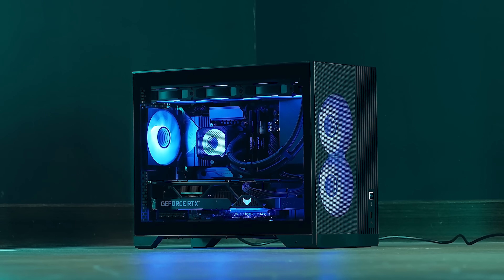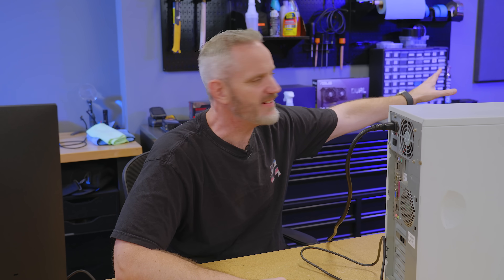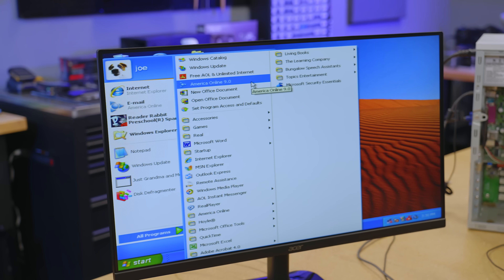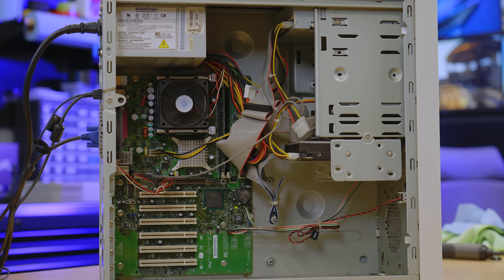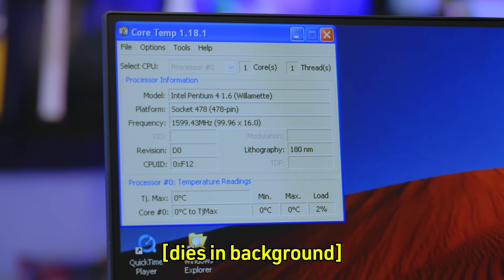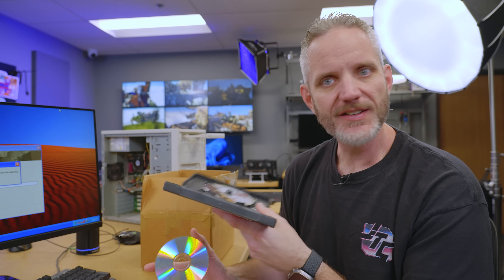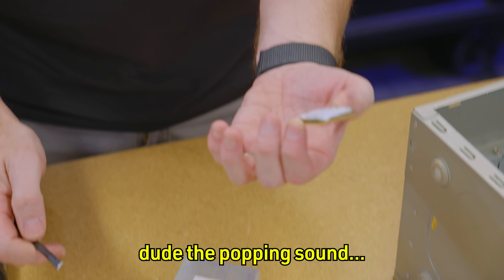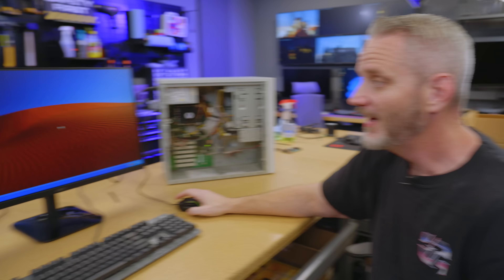Will this 23 Year old PC still work?!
This PC was built in August of 2002 - This will be the base for my Retro PC Upgrade Series where I play PC Games from the past and upgrade the system along the way to relive some of my favorite times with PC Gaming!

Learn more about the Phanteks XT M3 Case here!

00:00 Intro
01:41 PC specs
02:54 First boot
03:58 USB problems
05:05 Nostalgia
06:17 Upgrade plan
08:25 USB drive format problems
09:57 CPU temperature
10:22 Pre-installing BF2
12:51 Jay's disc collection
13:42 Repasting CPU
16:48 Wrap-up